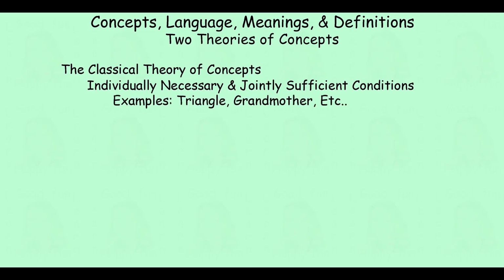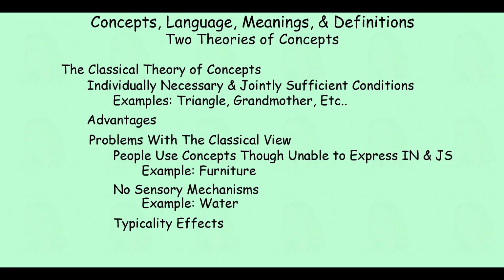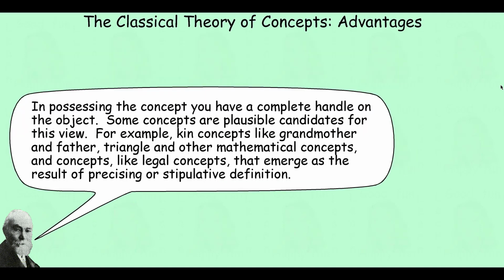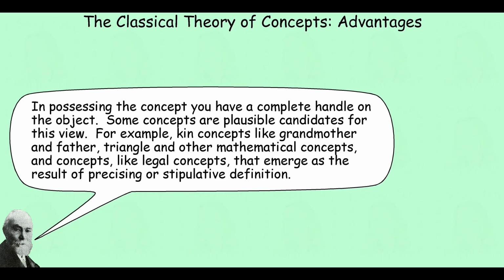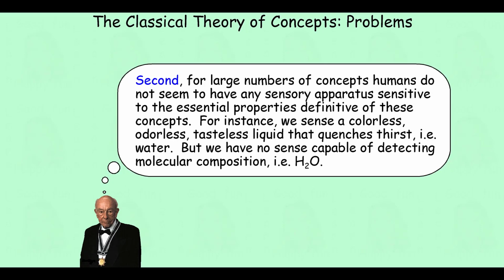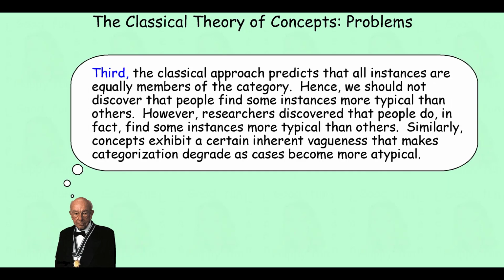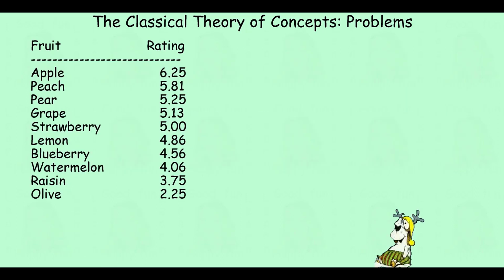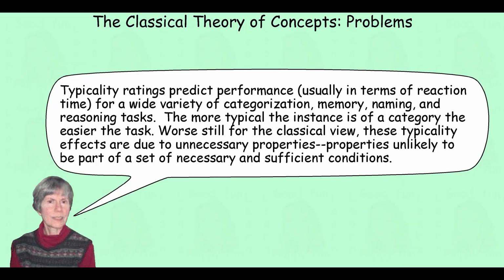concepts 1 4 f20